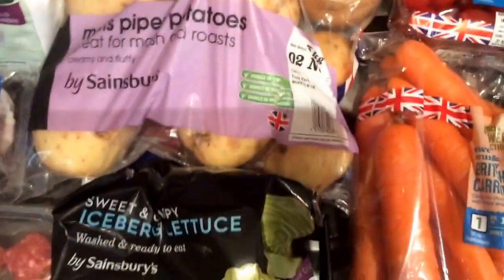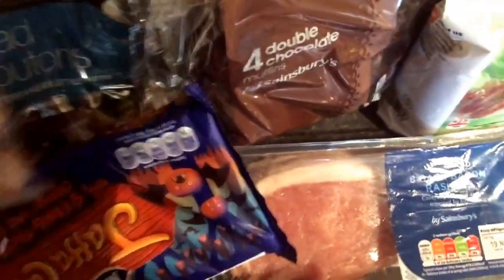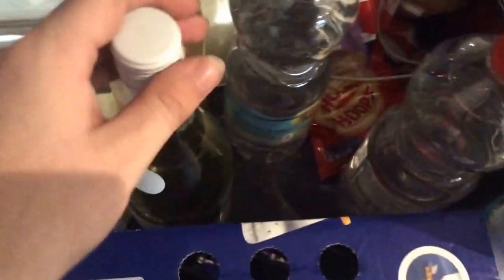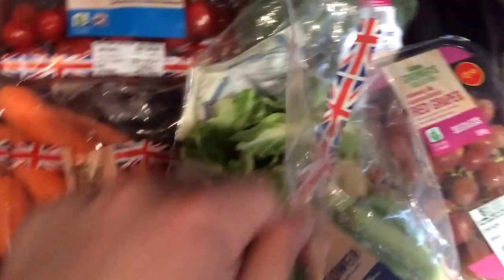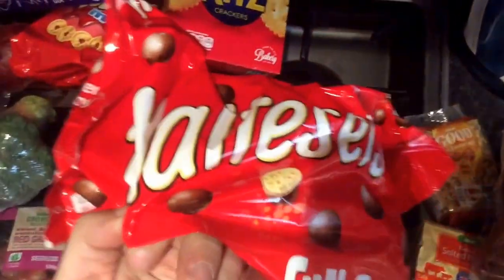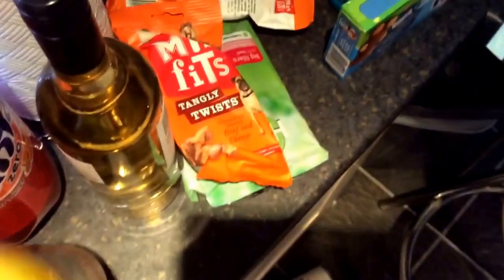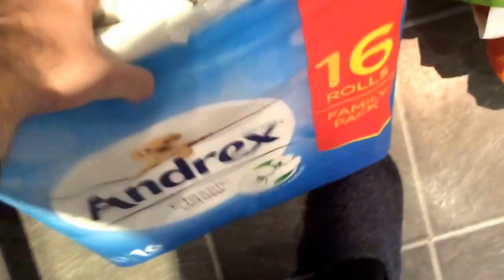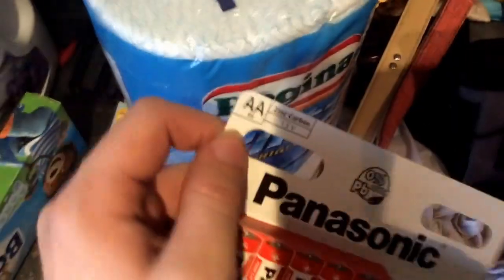VLOGTOBER 2016 Day 29 | Sat 29|10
Hello & Welcome to VLOGTOBER 2016 Day 29.  Today video is Groceries Purchased From Sainsbury's & Asda.